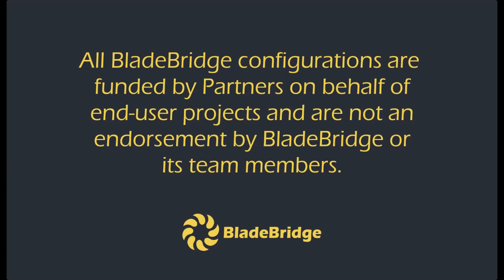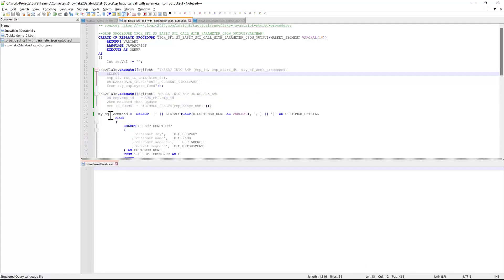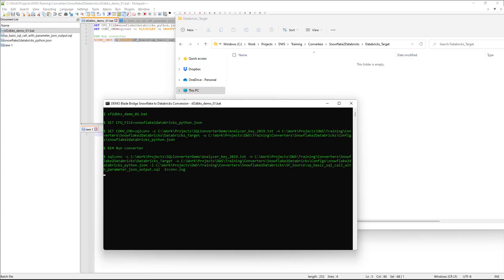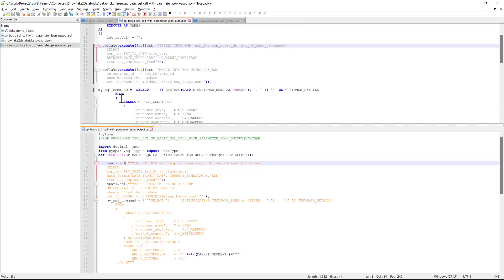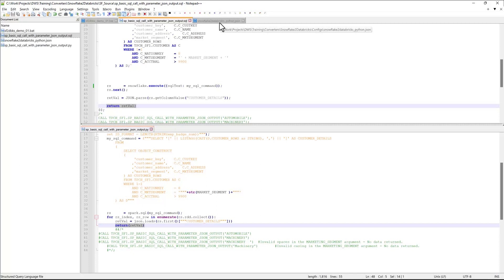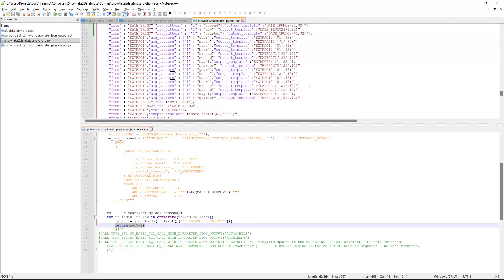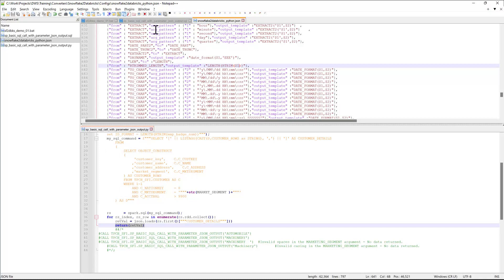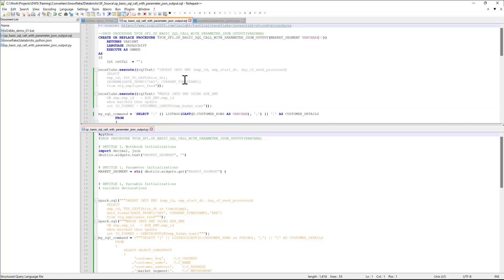Snowflake to Databricks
See the BladeBridge Converter in action. Our Snowflake JavaScript Stored Procedures Reader and Databricks Writer configurations come together to produce native Databricks code.